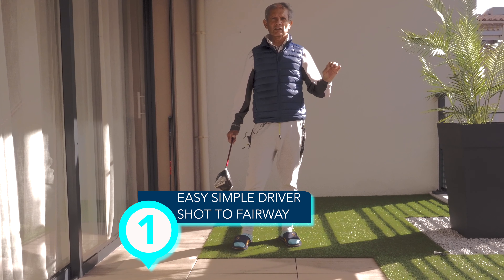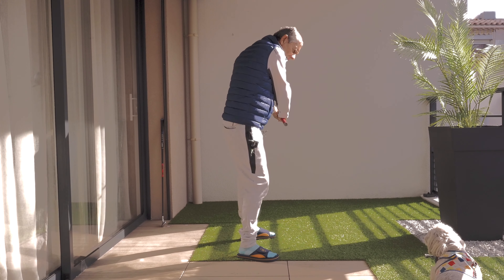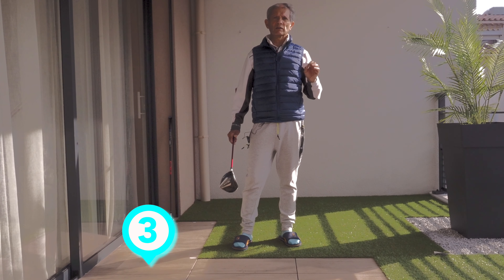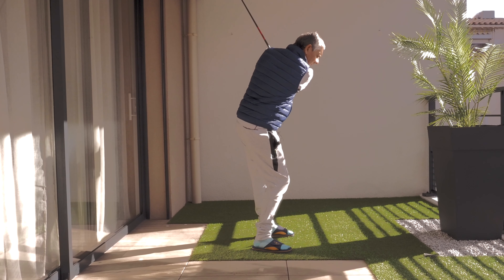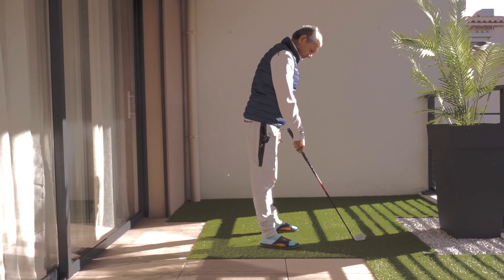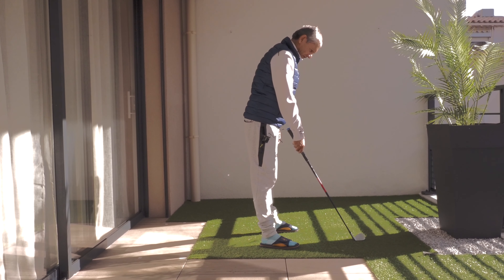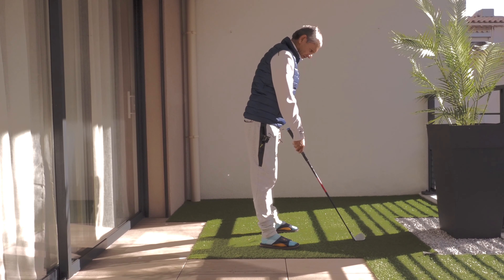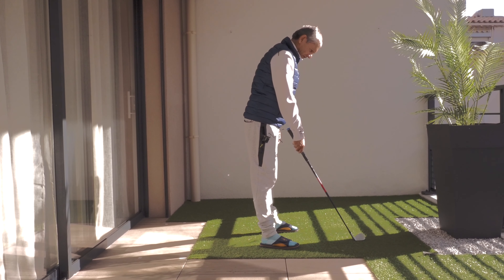top ten key shots to enhance your golf game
This clip outlines top ten key shots to build into your armoury to enhance your golf game and complements the previous clip on "top ten improve your golf score by ten shots" which focuses on what you need to do to improve your golf score by ten shots and identifies what you should track on your scorecards. Check out the many video clips and playlists at Aly's Golf Studio video including specific drills, golf gadgets and tools that work and much more. These will help you to improve your golf swing, become a more proficient golfer, enjoy the game more but also optimise your score. This clip focuses on the hybrid technique and position; chipping techniques with two examples of aids to help; three putting drill and tips; iron swing shallowing your path; iron and driver position using a towel; and a nice smooth swing technique also using a towel.

00:00 Introduction
00:29 Simple drive to the fairway
02:04 Approach shot from rough
02:54 Approach shot from the fairway
03:57 From rough around the green
04:03 Greenside bunker
05:29 Around the green
05:52 Makeable putts
07:18 Punch shot
07:50 Half wedge shot
08:20 Long range putting
09:15 Wrap up

To undertake really simple exercises for golfers, especially senior golfers, so as to improve flexibility and help warm up before playing golf, targeting rotation, agility and mobility. To engage in the best simple warm up and warm down exercises before golf and even warm downs after especially important for golfers with limited flexibility and what they can do to help improve their effectiveness and enjoyment golf and sustain this over time.

Golf warm up stretches and exercises will improve your golf game and help with those aches and pains and hopefully also reduce any serious injuries. Warming up those golf muscles before your round is therefore critical.

So for older senior golfers or the less flexible you are the more help you need to ensure muscle memory, to optimise your swing and minimise contact and other errors. Some of these habits will help you with your consistency and reliability.

Just to add that my goal is to help you through my experience so I will not recommend a product, service, process or approach unlessI myself have used it personally and which I have also researched received feedback on from other professionals I trust, including clinical exercise specialists.

But in the end alysgolfstudio will provide you with a thorough toolkit to improve your golf fitness and golf game.

This is the Top ten System that I have created that together provides a rich and deep, varied and effective toolkit for all golfers, male female, young and old to enjoy the game more, to reduce your handicap, to extend your golf life and to reduce risk of injury.

Turn notifications on and give a LIKE - thumbs up- that really helps too!! Thanks and Enjoy your Golf Game.

You may want to also check out my instagram site for short quick versions as well as other stories through photographs